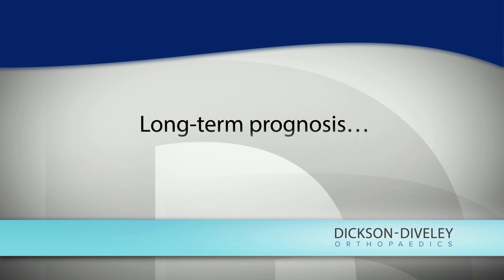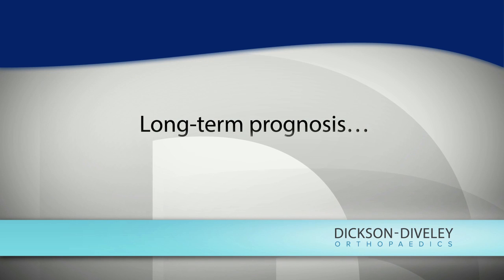Total Ankle Replacement (Ankle Surgery)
James P. Halloran, M.D., explains total ankle replacement surgery, including advantages, disadvantages, recovery and more.